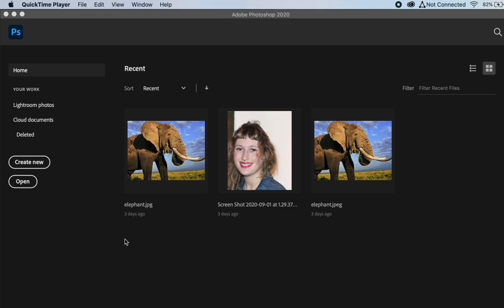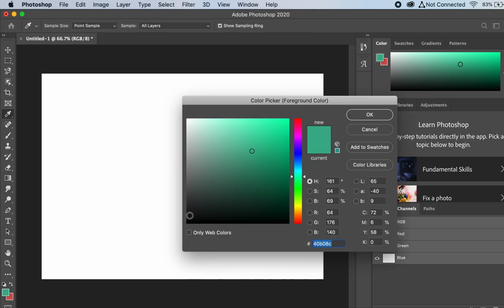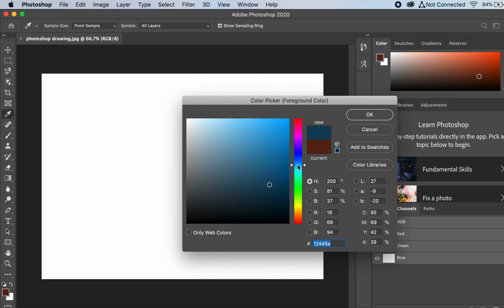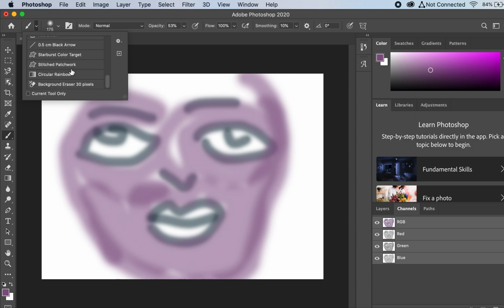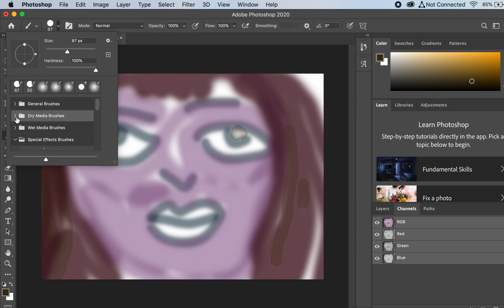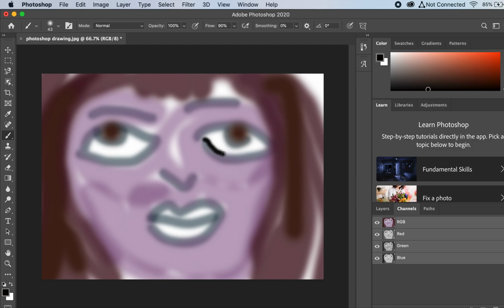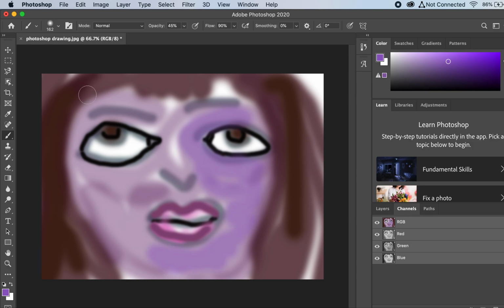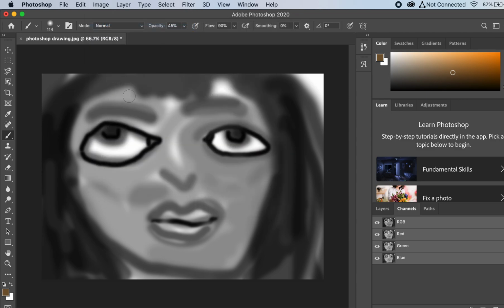Painting in Photoshop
This video will show you how to explore the painting tools in photoshop. It also shows you how to persevere through challenges on photoshop because there are a lot of small buttons that look similar to each other. I know you will work through whatever challenges you have !